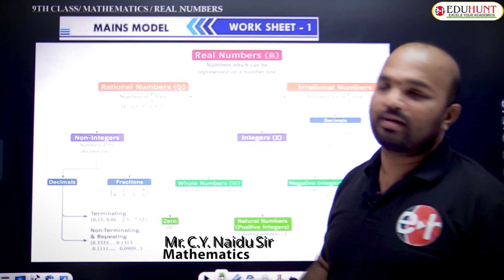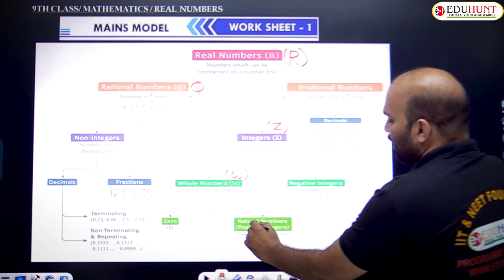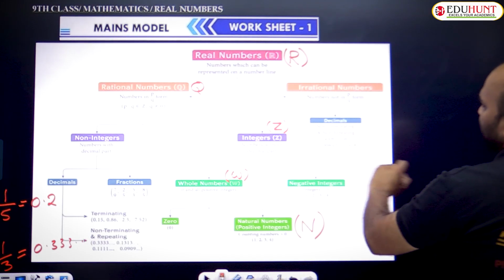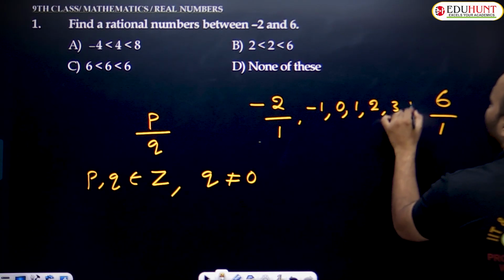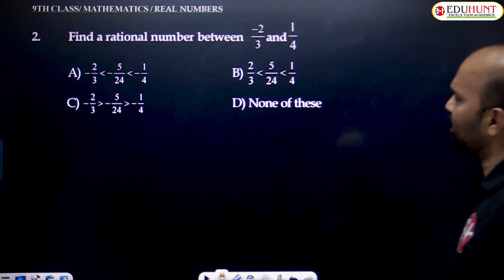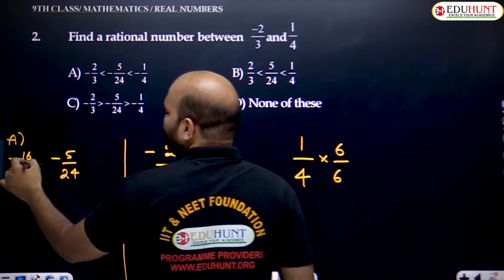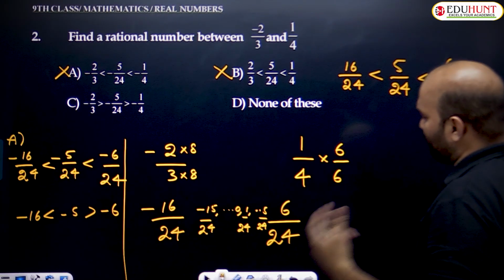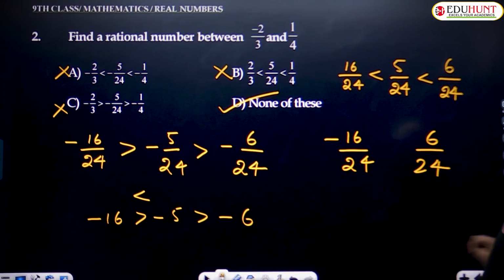1. REAL NUMBERS | WORK SHEET -01 | QS.NO-01-02 | MATHEMATICS | 9 TH CLASS| eduhunt | ceam